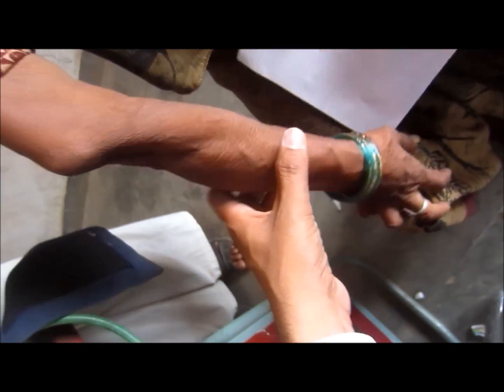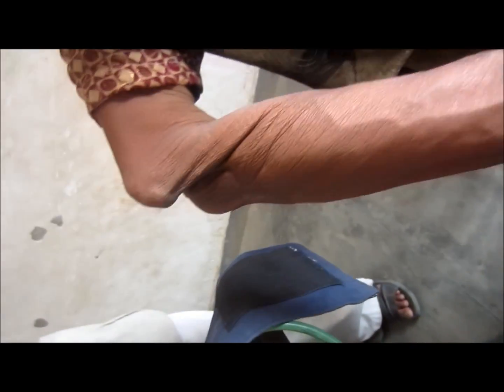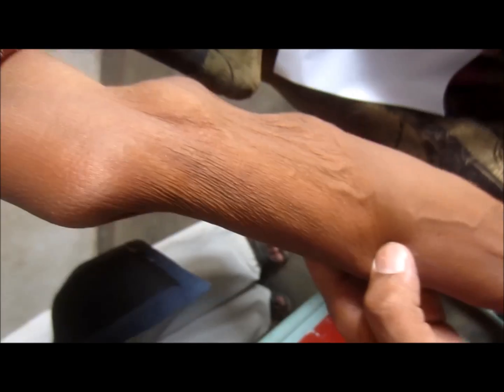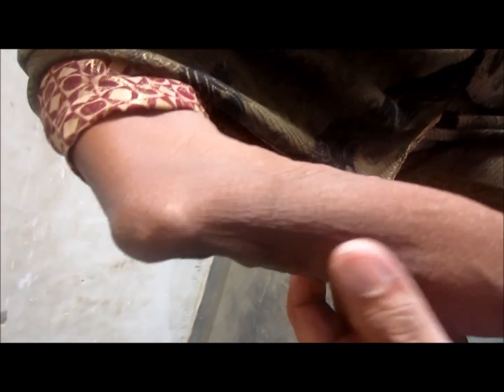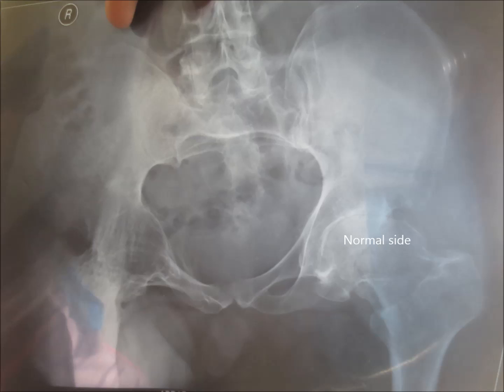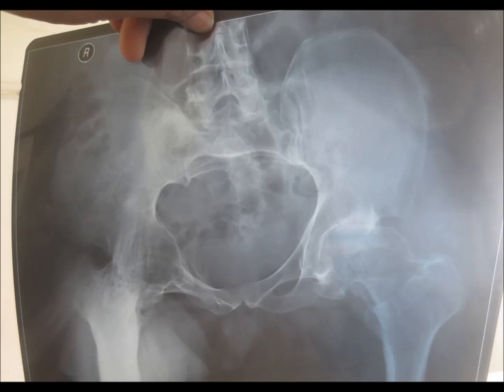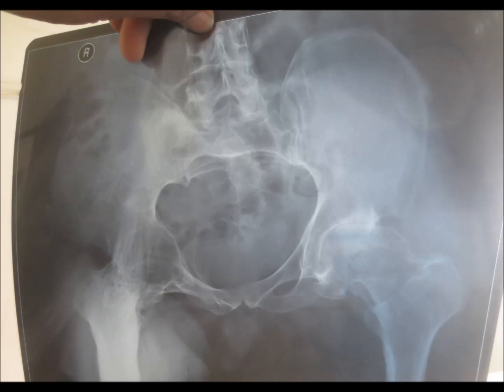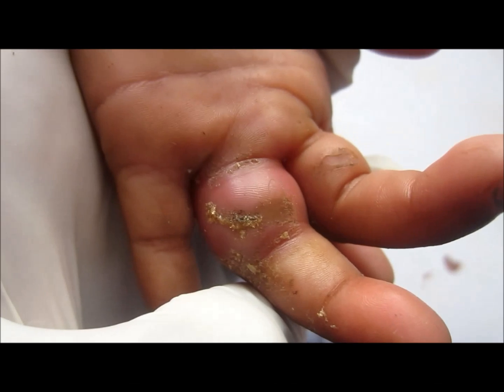Ununited Fracture Of ForeArm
This video shows what happens when a fracture is not taken care off, it does not get reunited until unless it is taken care of. Ulna fracture is there, below elbow joint.